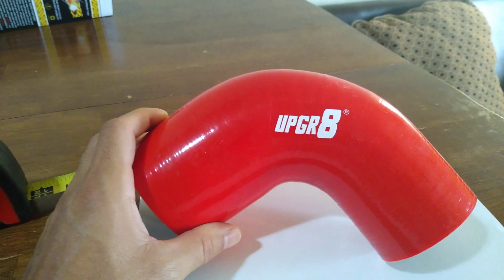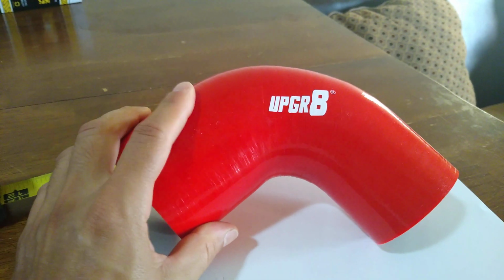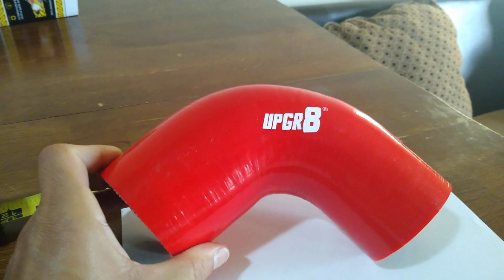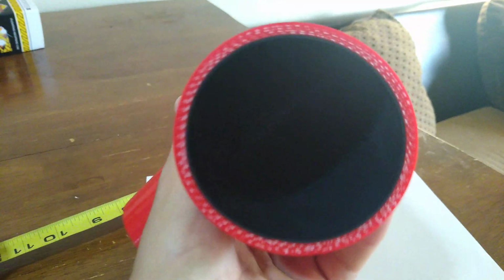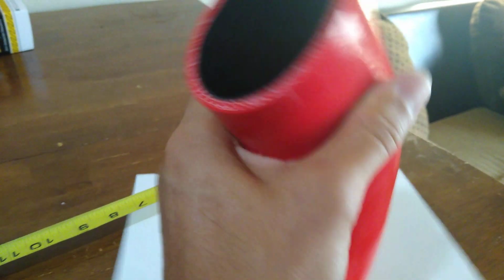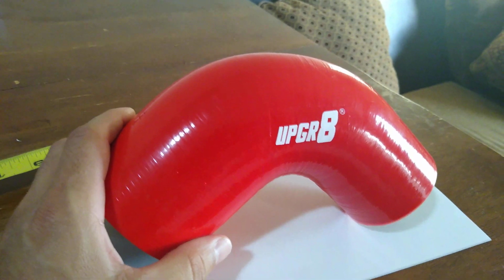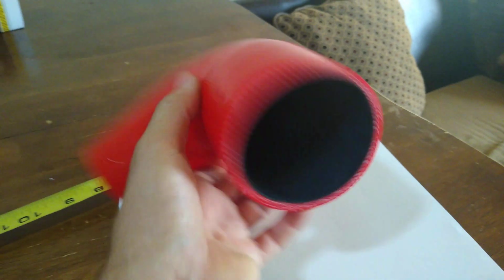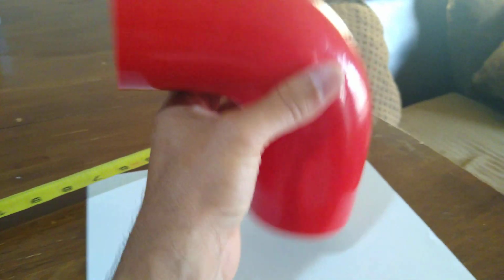(7 of 11) 2006 Yamaha WaveRunner VX 110 Deluxe upgrades /air intake/exhaust (UPGR8 Elbow Reducer)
UPGR8 Universal 4 Ply High Performance 90 degree elbow reducer, 3" bottom to a 2.5" top, $18.95